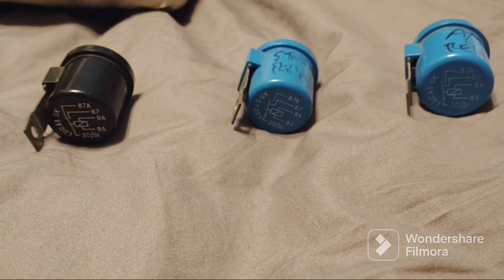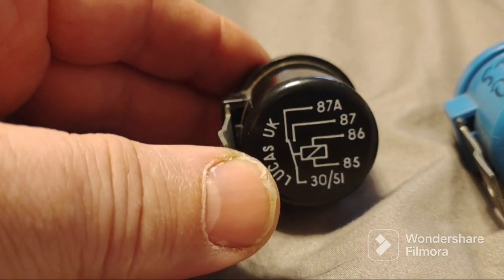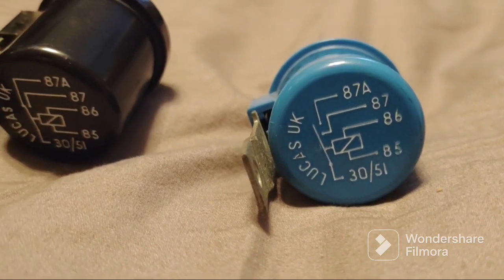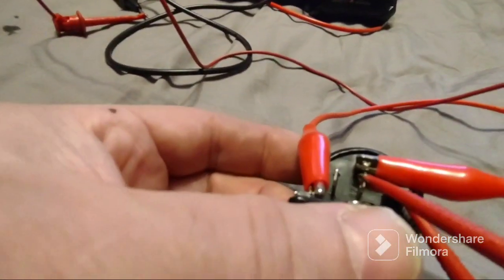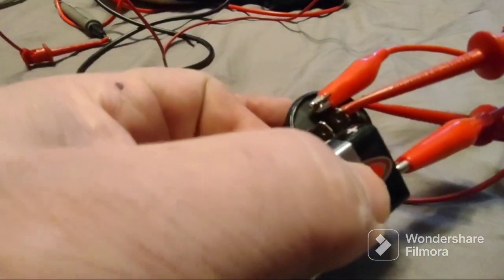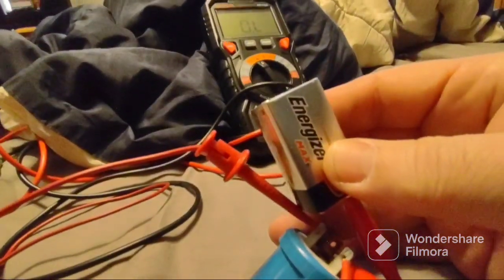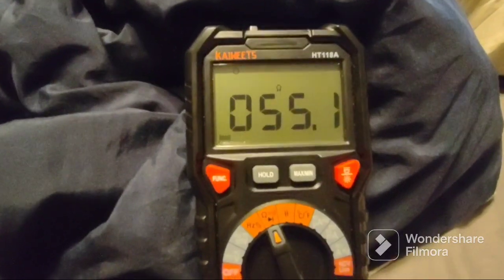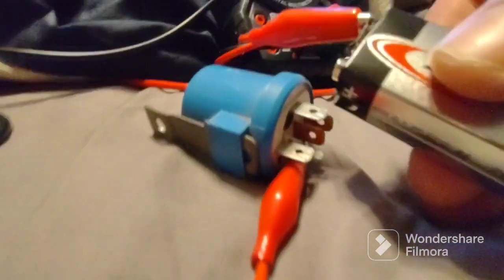TR7 - Lucas Relay Testing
March 26, 2023. Recently my '77 TR7 would not crank every time I went to start it. I'd turn the key to start it, and I'd get nothing, or a click.  So checking the basics first - wiring, battery, charging, connections all were good.  So I referred to the schematic and noticed a critical relay - the starter relay.  Anyway, in this vid I take my time and test two different types of Lucas relays used in my car, and other British cars as well. Don't assume all 5-pin relays are the same.